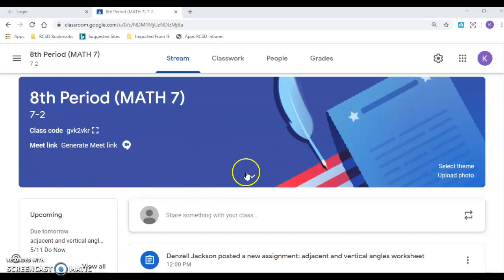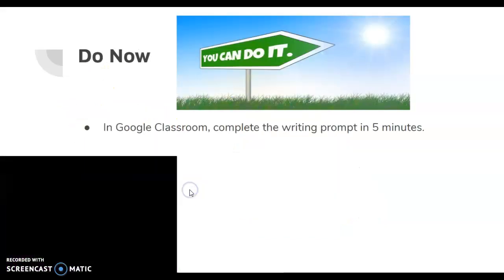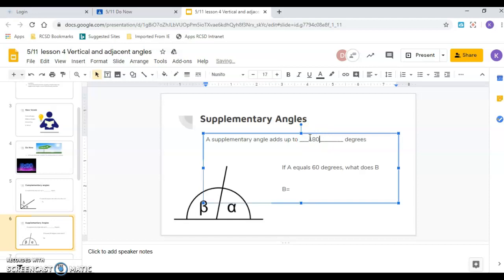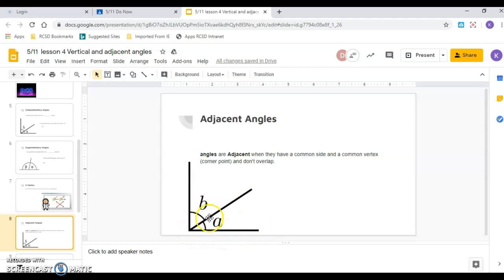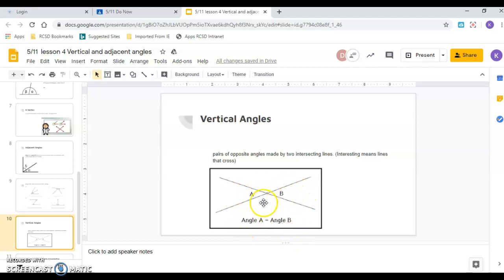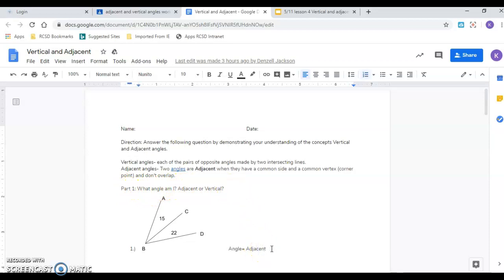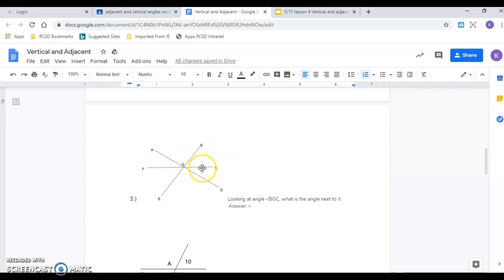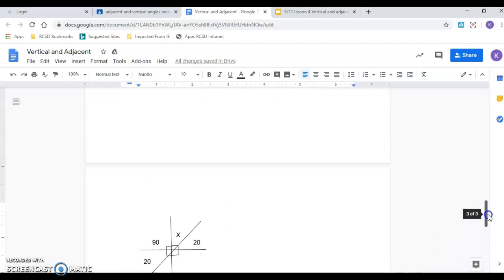Math 7 May 11th